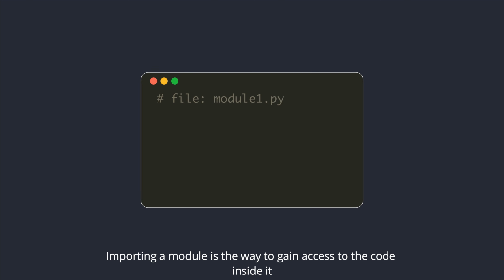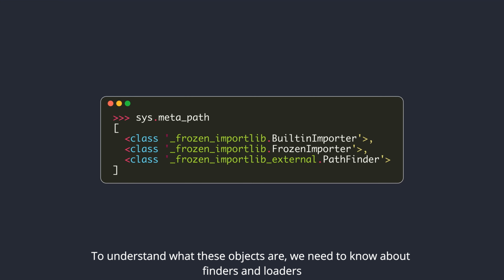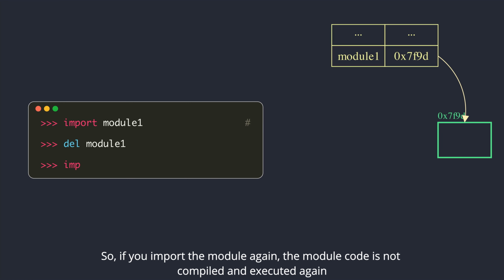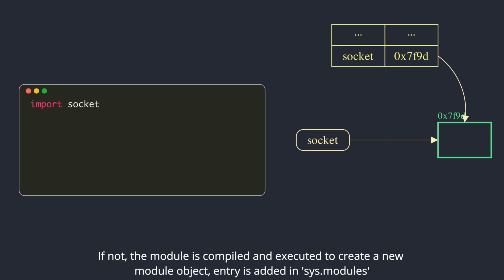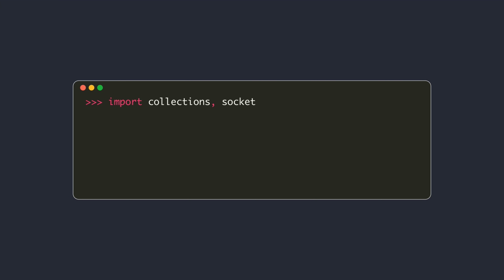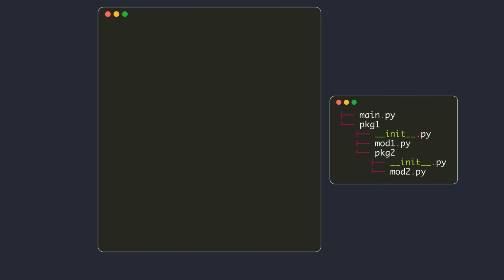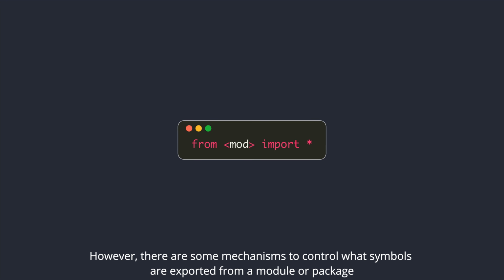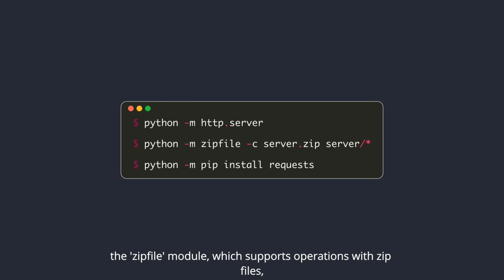Python's Import System - Module object|Regular/Namespace Packages|Finders & Loaders|Relative imports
This video explains details of Python's import system (import protocol) involving modules and packages (regular and namespace packages). Along the way, we will see finder and loader objects, sys.modules cache, sys.path and we will also implement an equivalent of the 'import' statement. We will also look into the reason for writing "__name__ == '__main__'".

Chapters

0:00 Introduction
0:50 Module object
2:10 Module attributes
3:59 Finders and loaders
7:16 sys.modules cache
8:56 Reloading a module
10:41 Implementing 'import' ourselves
12:17 Import Variants
14:39 __name__ == '__main__'
16:25 Packages Introduction
17:13 Regular packages
18:52 Nested modules
20:49 Nested packages
21:55 Flattening module namespace
23:59 Relative imports
24:57 Controlling exports
26:23 Namespace packages
27:34 Importing from zip files
28:18 -m option

(I saw this video after starting preparation of this video and I haven't completely watched it yet. The video contains much more interesting details about the import system)